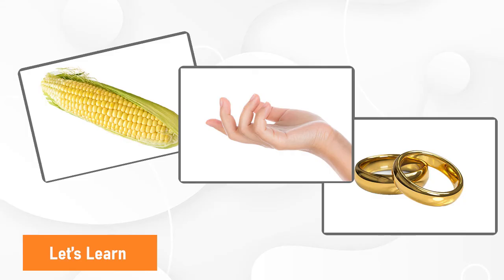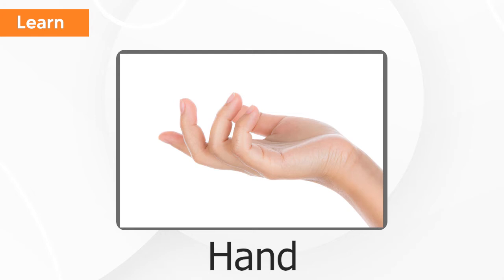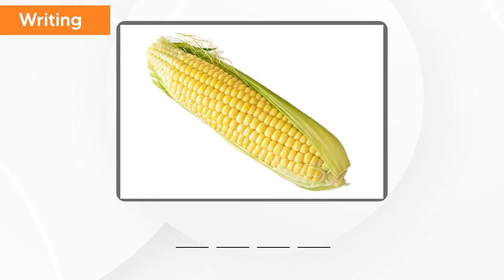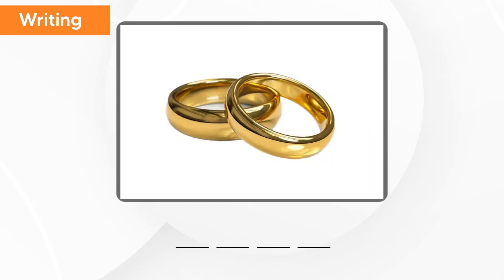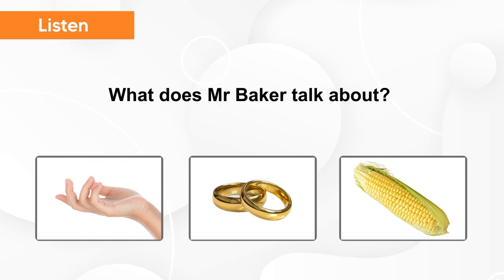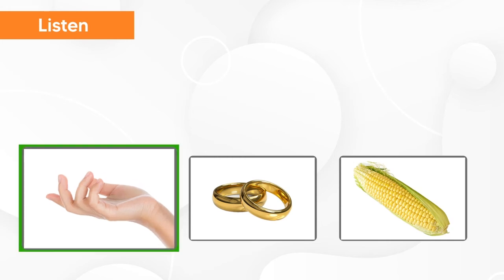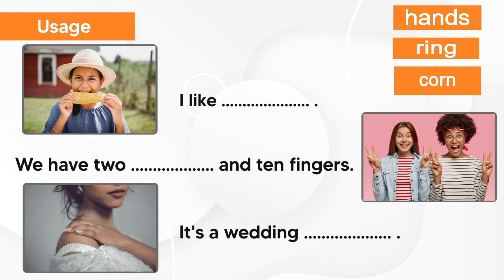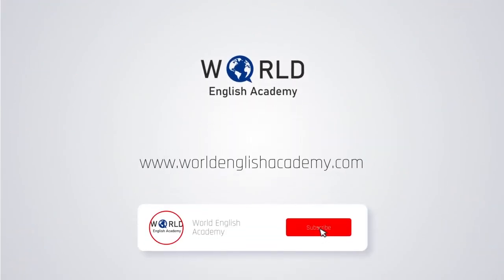Kids Vocabulary Set One Part 22 || Corn - Ring - Hand || Let's Learn Vocabulary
Let's learn vocabulary with World English Academy.